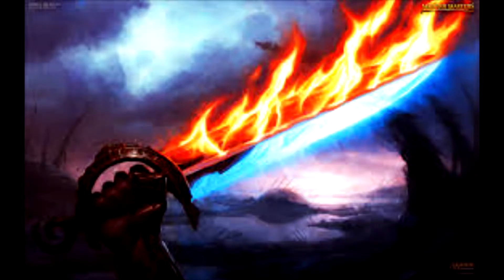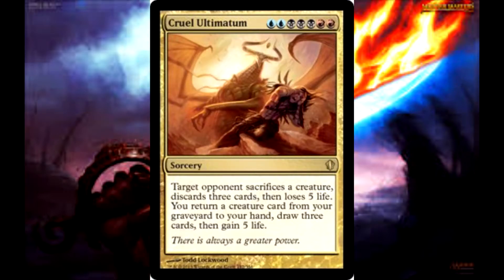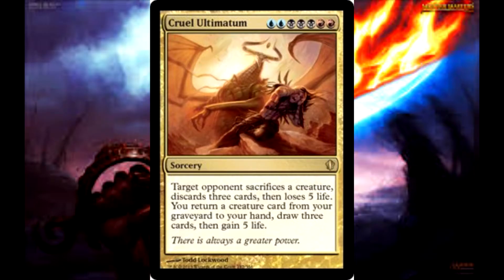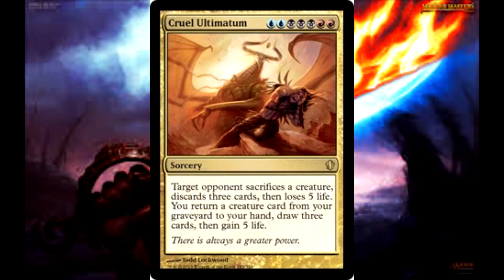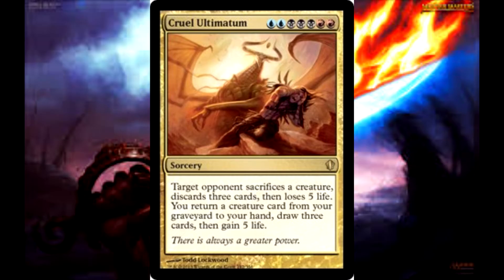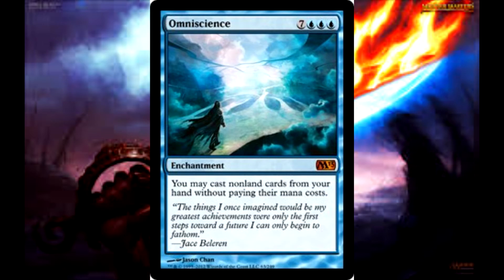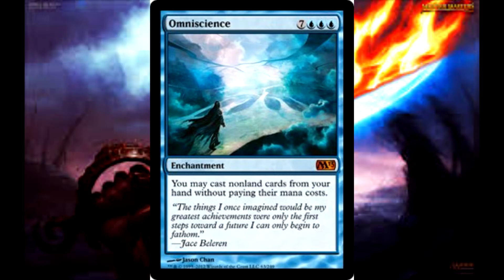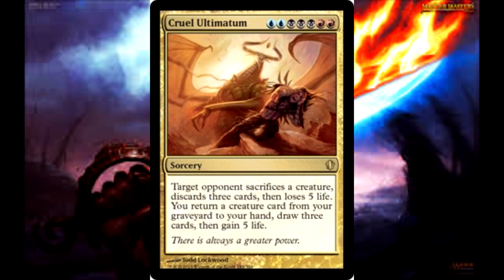Commander Card of the Week 01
So many good cards to choose from where will I start? I guess you'll just have to watch and find out.